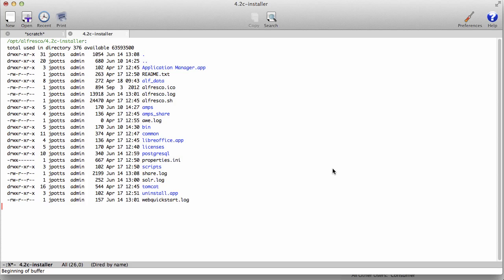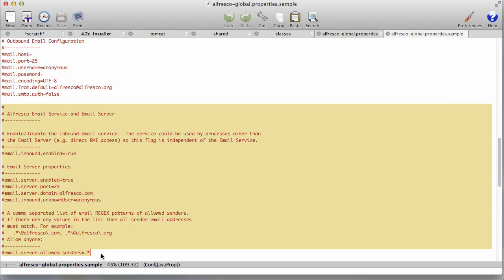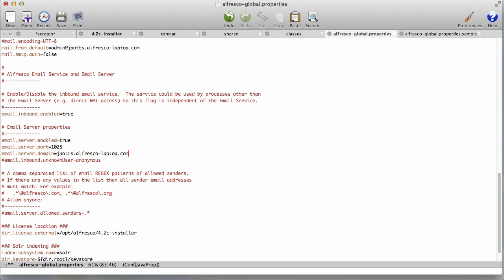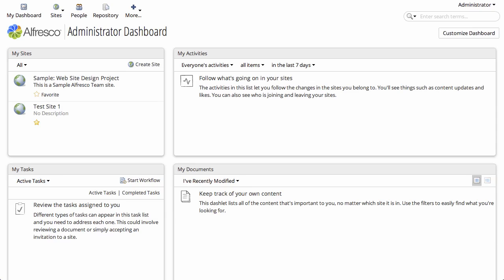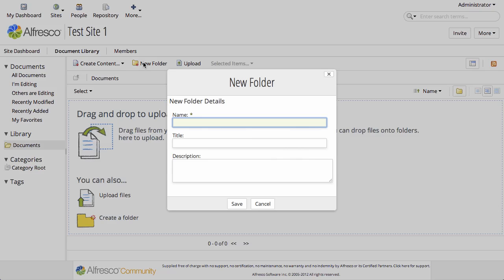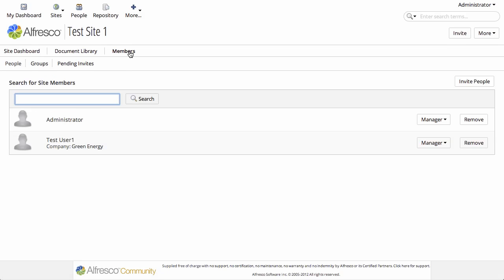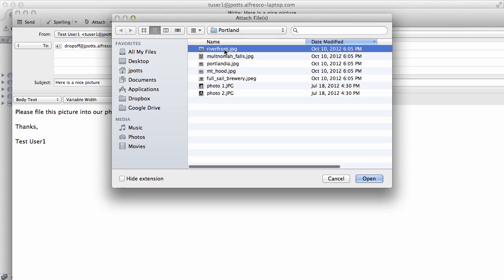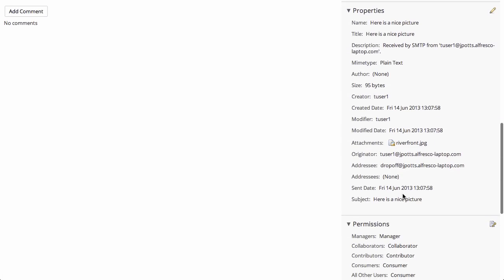Alfresco Community Edition 4.2 How-To: Configure Inbound Email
This video shows how to configure Alfresco Community Edition as an SMTP listener. This means that authorized users can send email to the Alfresco server and those emails (as well as attachments) will be stored in a folder in the repository.